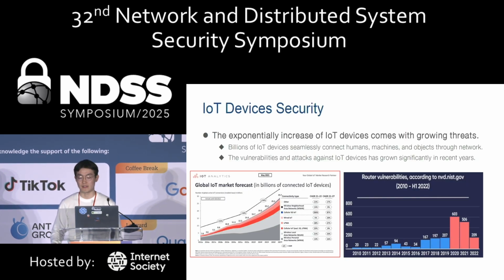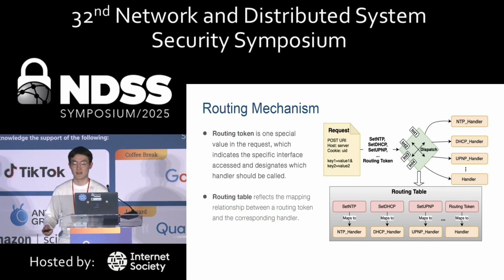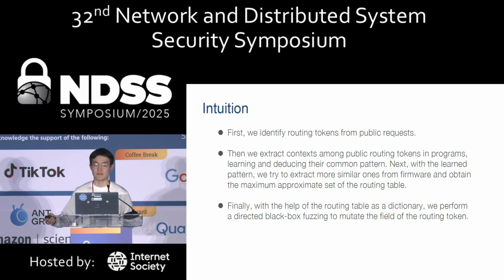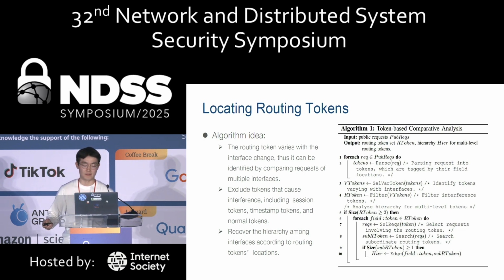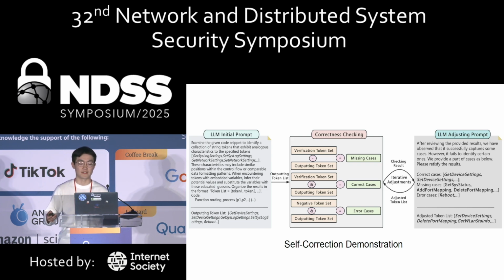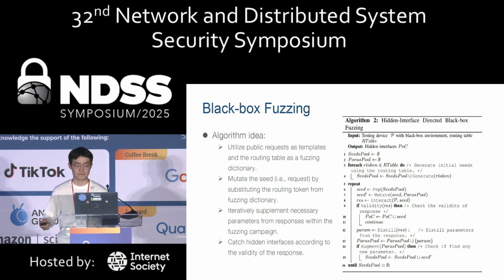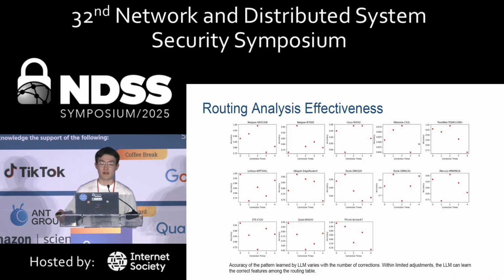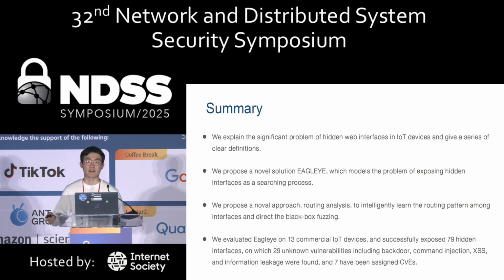NDSS 2025 - EAGLEYE: Exposing Hidden Web Interfaces in IoT Devices via Routing Analysis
SESSION
Session 4A: IoT Security

PAPER
EAGLEYE: Exposing Hidden Web Interfaces in IoT Devices via Routing Analysis
Hidden web interfaces, i.e., undisclosed access channels in IoT devices, introduce great security risks and have resulted in severe attacks in recent years. However, the definition of such threats is vague, and few solutions are able to discover them. Due to their hidden nature, traditional bug detection solutions (e.g., taint analysis, fuzzing) are hard to detect them. In this paper, we present a novel solution EAGLEYE to automatically expose hidden web interfaces in IoT devices. By analyzing input requests to public interfaces, we first identify routing tokens within the requests, i.e., those values (e.g., actions or file names) that are referenced and used as index by the firmware code (routing mechanism) to find associated handler functions. Then, we utilize modern large language models to analyze the contexts of such routing tokens and deduce their common pattern, and then infer other candidate values (e.g., other actions or file names) of these tokens. Lastly, we perform a hidden-interface directed black-box fuzzing, which mutates the routing tokens in input requests with these candidate values as the high-quality dictionary. We have implemented a prototype of EAGLEYE and evaluated it on 13 different commercial IoT devices. EAGLEYE successfully found 79 hidden interfaces, 25X more than the state-of-the-art (SOTA) solution IoTScope. Among them, we further discovered 29 unknown vulnerabilities including backdoor, XSS (cross-site scripting), command injection, and information leakage, and have received 7 CVEs.

AUTHORS
Hangtian Liu (Information Engineering University), Lei Zheng (Institute for Network Sciences and Cyberspace (INSC), Tsinghua University), Shuitao Gan (Laboratory for Advanced Computing and Intelligence Engineering), Chao Zhang (Institute for Network Sciences and Cyberspace (INSC), Tsinghua University), Zicong Gao (Information Engineering University), Hongqi Zhang (Henan Key Laboratory of Information Security), Yishun Zeng (Institute for Network Sciences and Cyberspace (INSC), Tsinghua University), Zhiyuan Jiang (National University of Defense Technology), Jiahai Yang (Institute for Network Sciences and Cyberspace (INSC), Tsinghua University)